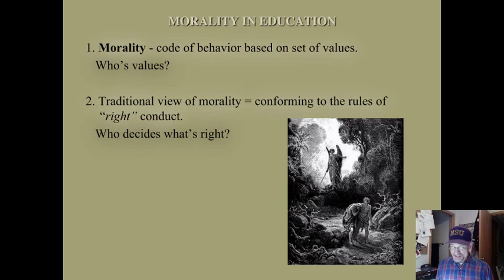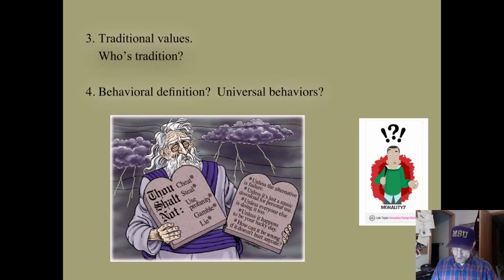Moral development 1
This short video mini-lesson looks at moral development and morality.  Dr. Andrew Johnson,